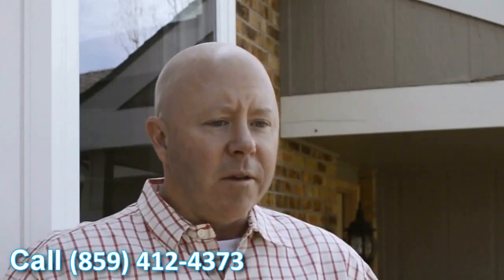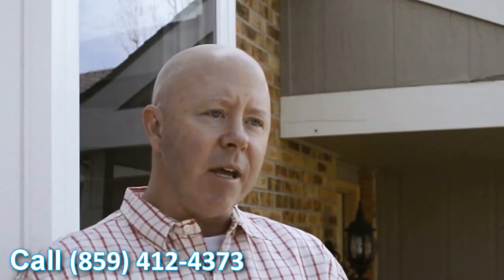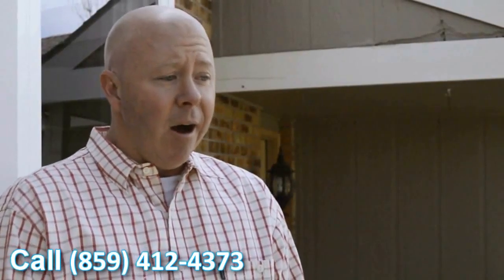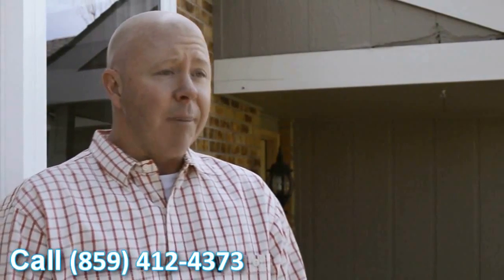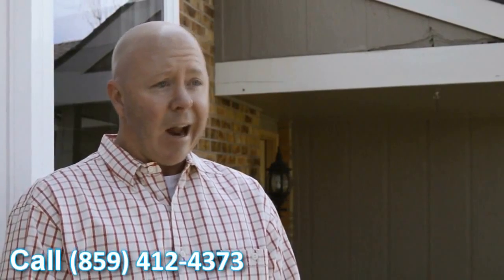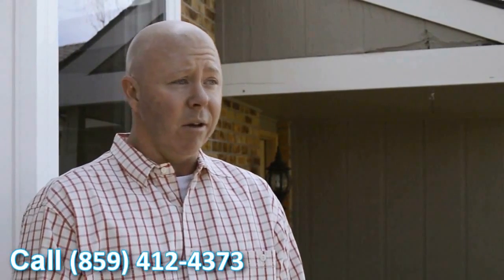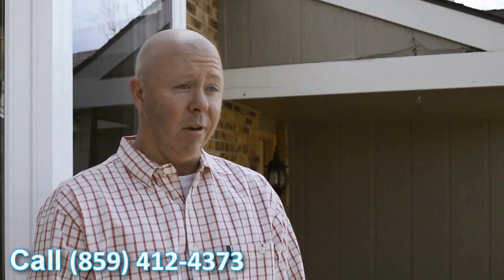New Windows Walton KY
Customer-Driven Design

Personal Attention

Ohio
•Cincinnati, OH
•Middletown, OH
•Monroe, OH
•Hamilton, OH
•Mason, OH
•Fairfield, OH
•Sharonville, OH
•Wilmington, OH
•Lebanon, OH
•Loveland, OH
•Blue Ash, OH
•Kenwood, OH
•Milford, OH
•Batavia, OH

Kentucky
•Covington, KY
•Fort Thomas, KY
•Alexandria, KY
•Independence, KY
•Florence, KY
•Walton, KY
•Crittenden, KY
•Dry Ridge, KY
•Falmouth, KY
•Owenton, KY
•Newport, KY
•Williamstown, KY

Indiana
•Batesville, IN
•Bright, IN
•Lawrenceburg, IN